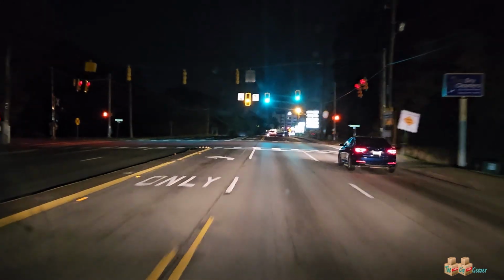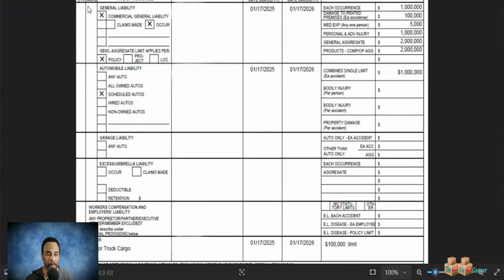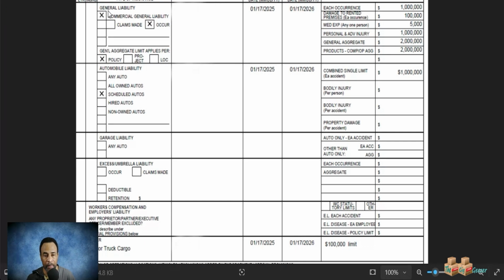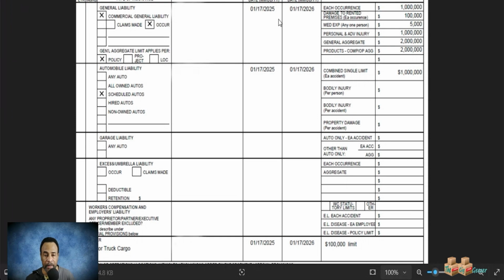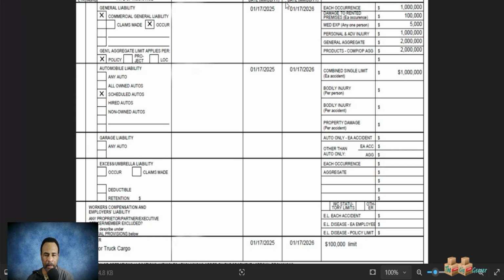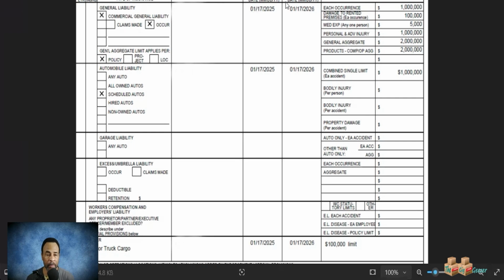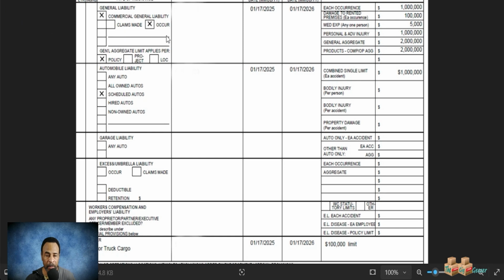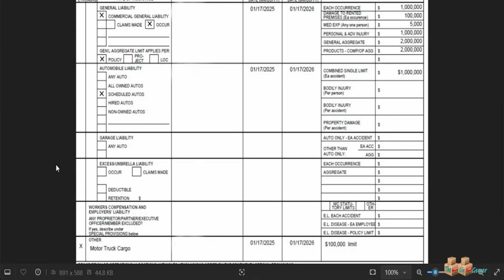Cargo Van Ownership: Commercial Insurance Explained | Commercial General Liability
Commercial insurance and commercial general liability explained for sprinter/cargo van operators.

• When you apply for your USDOT and MC numbers, respectively, the FMCSA requires operators to maintain a minimum of $300k combined single limit liability insurance and $50k cargo insurance.
• Most places you may do business with are going to require that you maintain, in many cases, $1 million combined single limit liability insurance and $100k cargo insurance.
• The biggest complaint many people have is the cost for commercial liability insurance for your vehicle. I’ve explained on many occasions there is no cookie-cutter formula for rates. Rates are based on many factors: driving record, insurance score (credit+driving record), age, vehicle, whether it’s financed or paid for, coverage limits, and where you live.